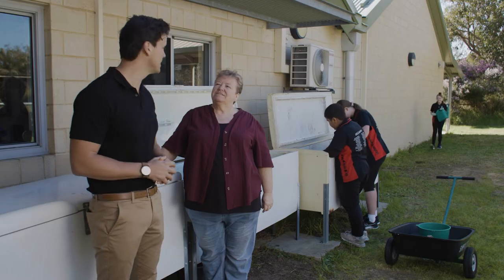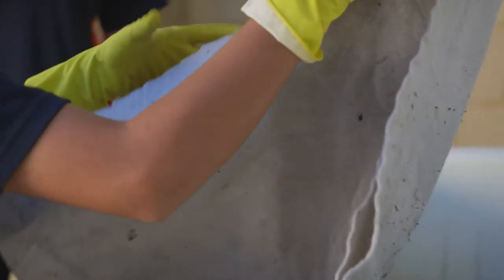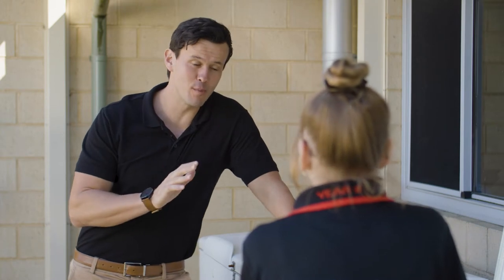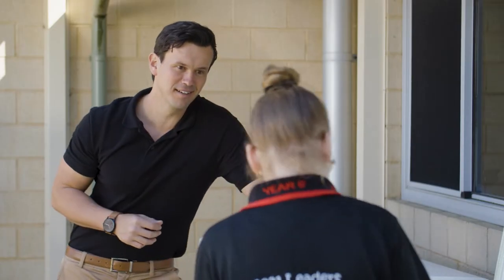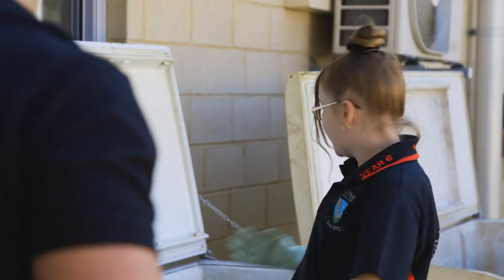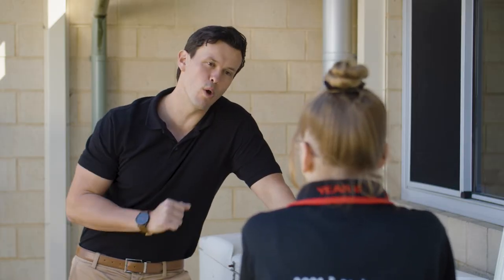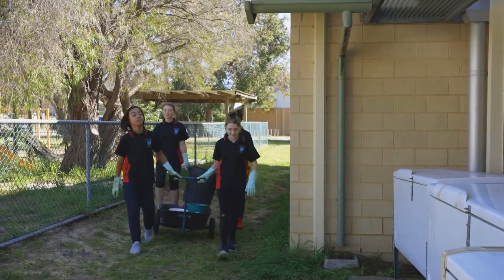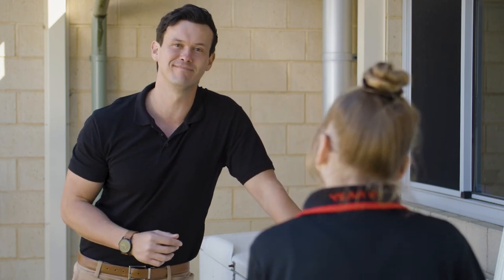Setting up a fridge Worm Farm